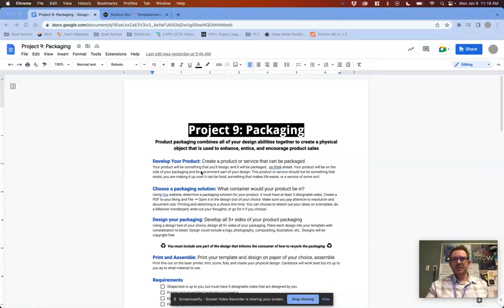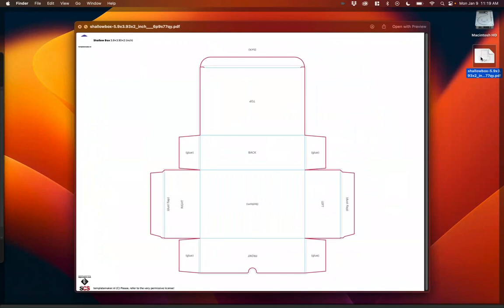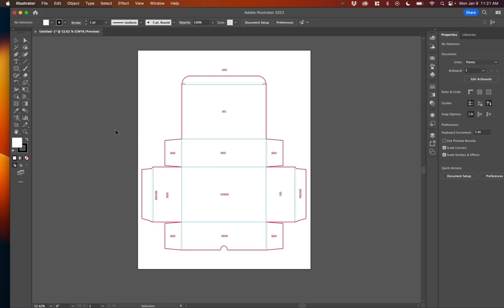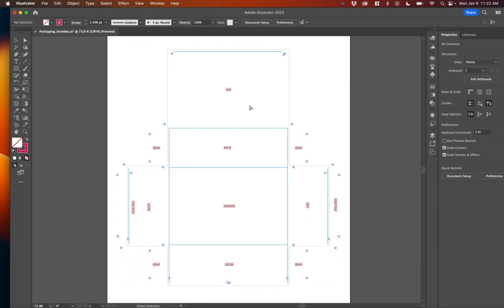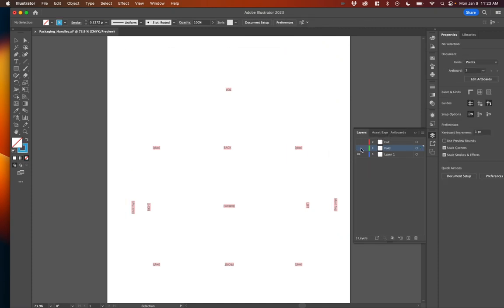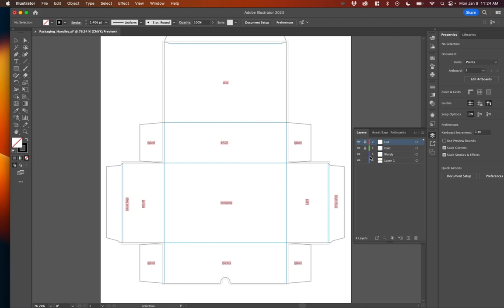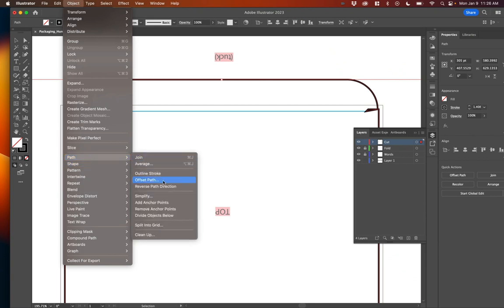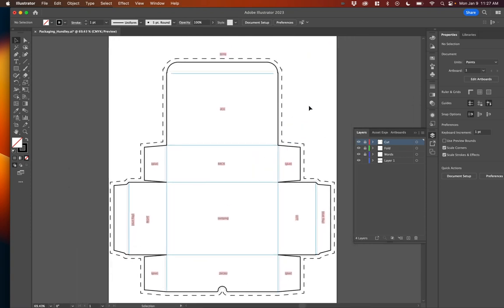Packaging Setup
Create packaging starting with a template. This will be using Adobe Illustrator, but you can do many of these steps in InDesign or Photoshop as well.

0:00 Pick a Template
1:15 Import
3:25 Separate lines and Text to Layers
7:15 Offset path